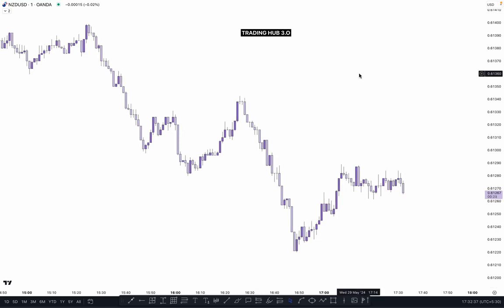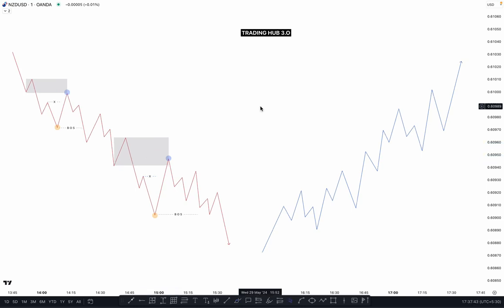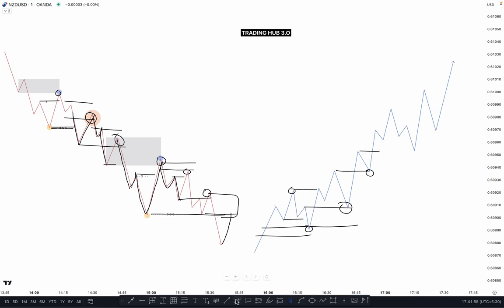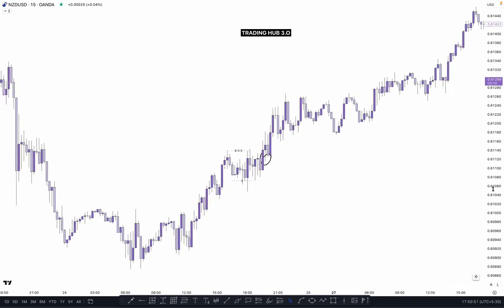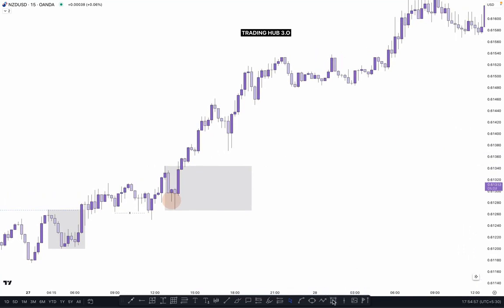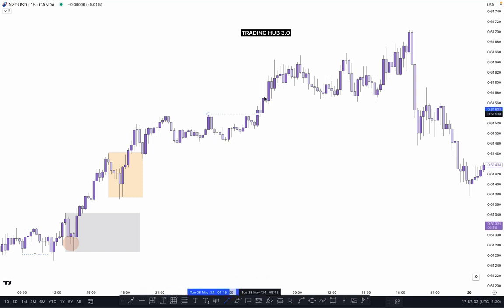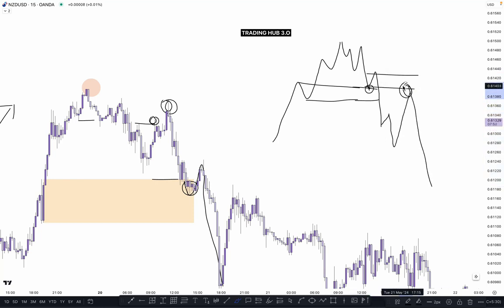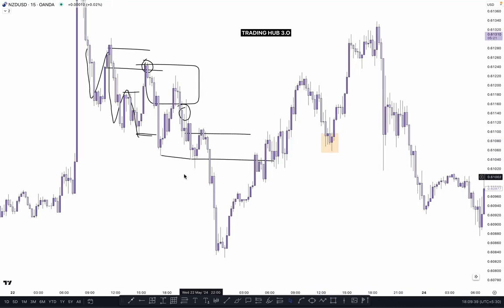22 Easy way to mark structure | IDM || POI